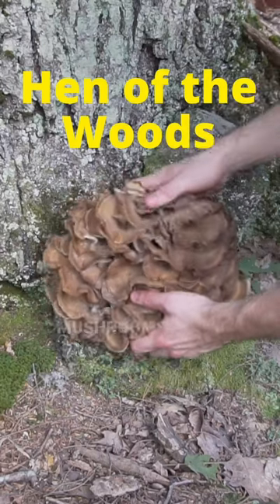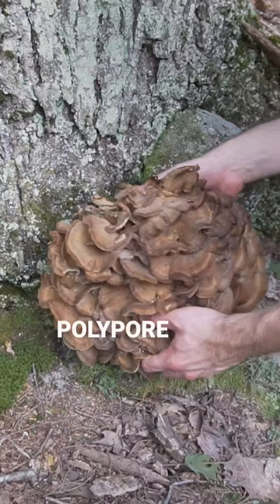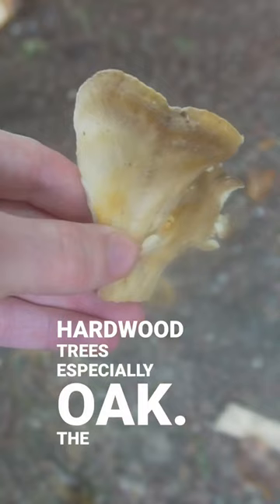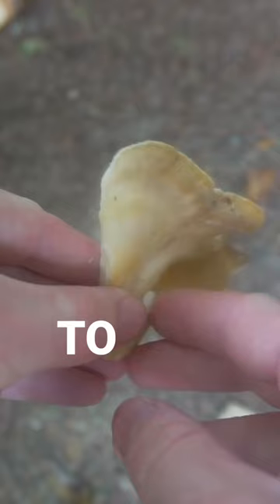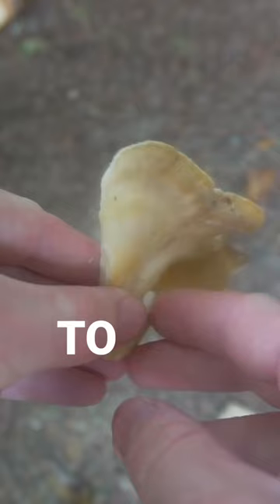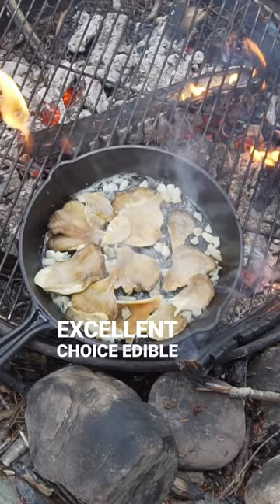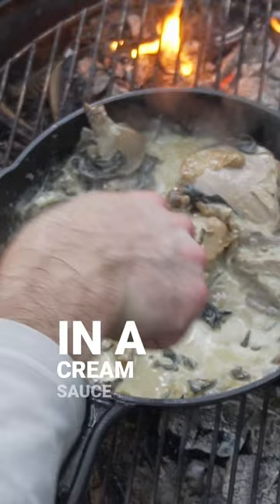I Found the Best Tasting Mushroom in the Woods!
Hen of the Woods / Maitake